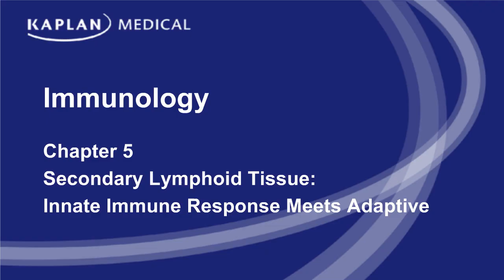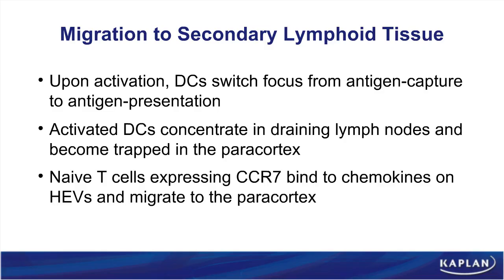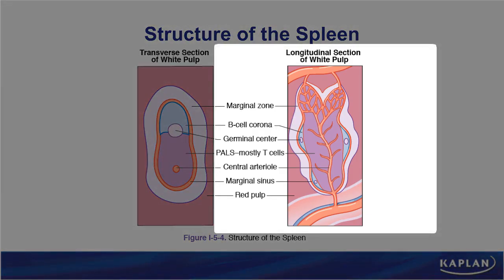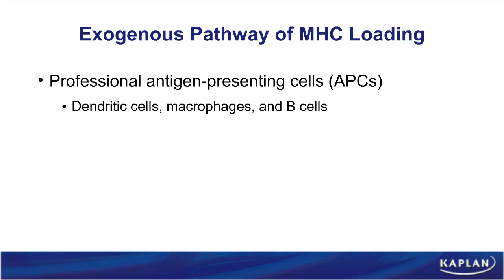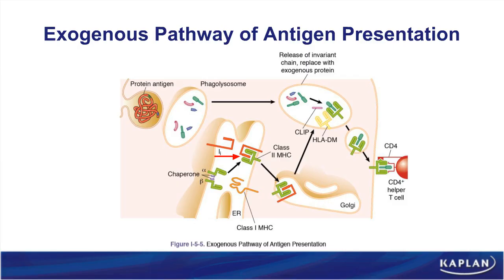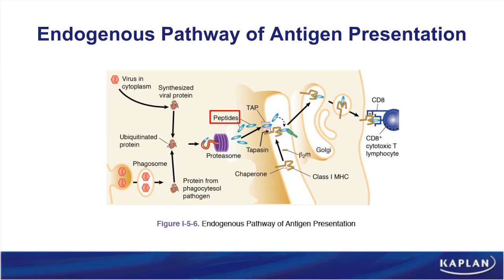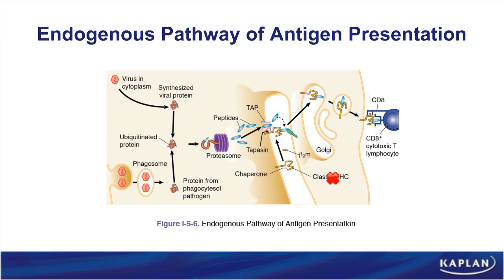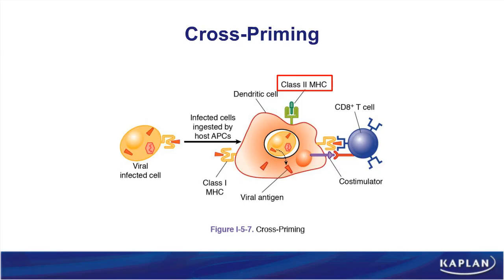Chp5 immunology, secondery lymphoid tissue